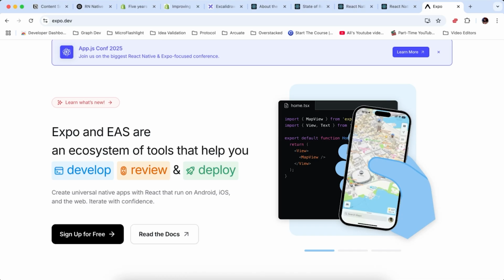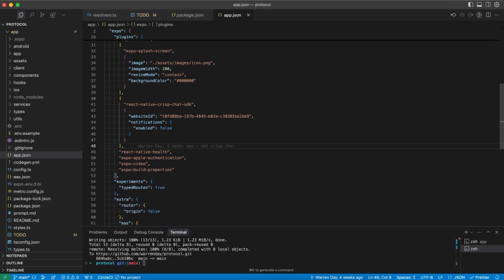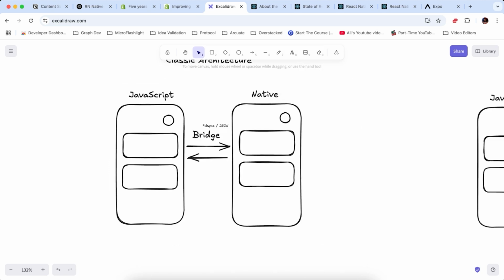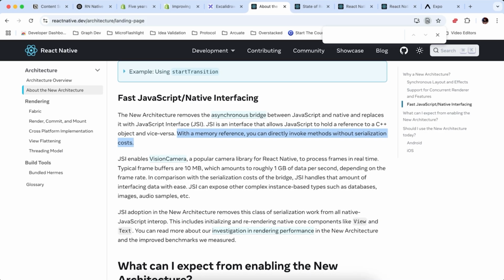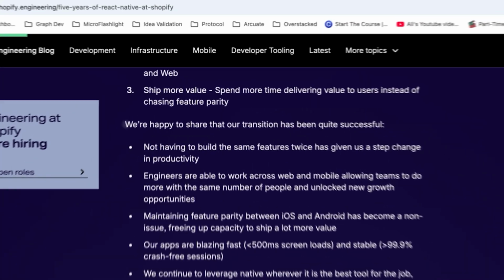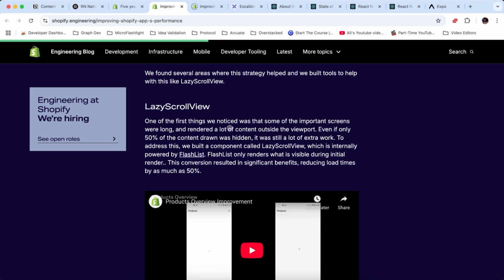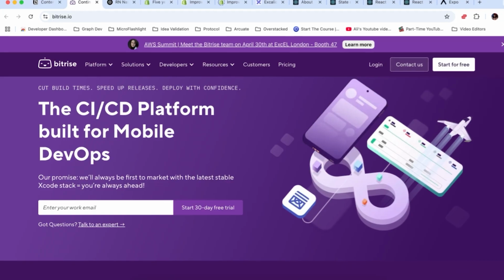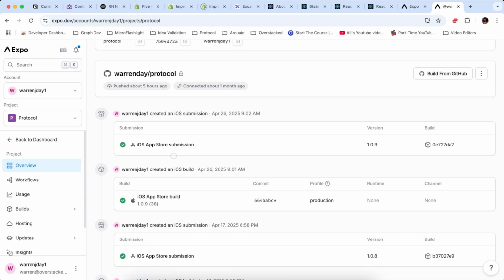React native is actually good now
Had an issue with the white balance on my t-shirt sorry, note to self, film a test clip first!

Timestamps:
0:00 Intro
0:30 Building with react native
0:48 React native issues
01:41 React native developer experience
02:00 Building with Expo
02:41 Expo config
03:25 React native performance improvements
05:35 React native in production at shopify
08:10 Implementing performant components
08:45 Deploying react native apps
09:55 Final thoughts on react native